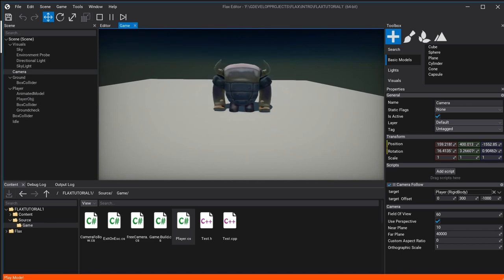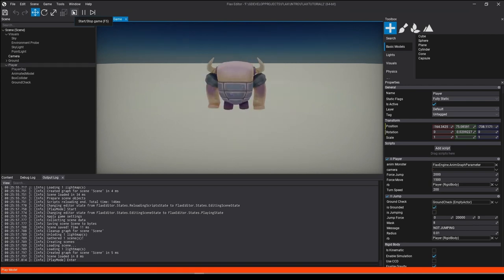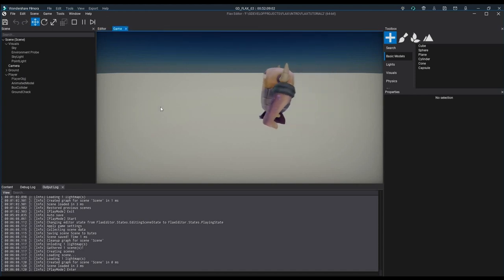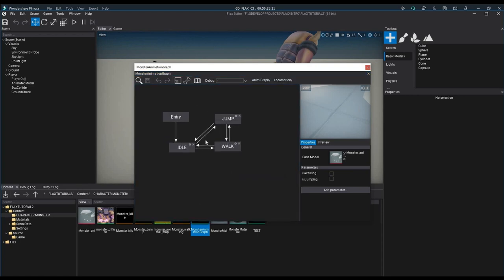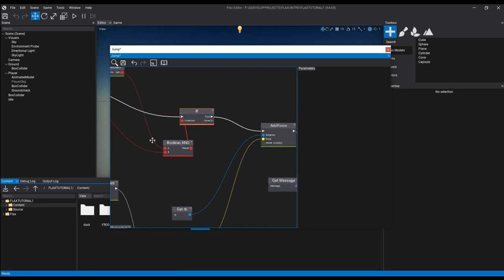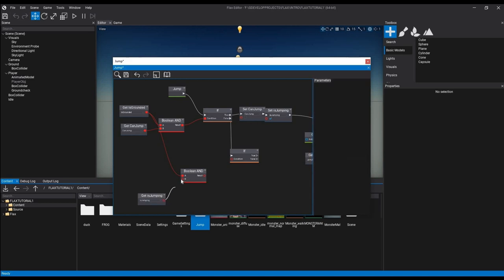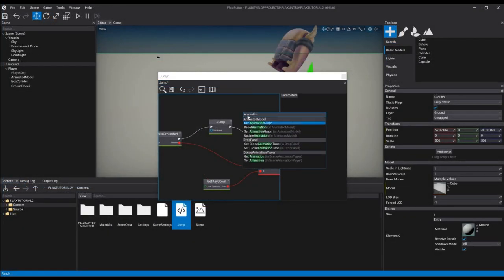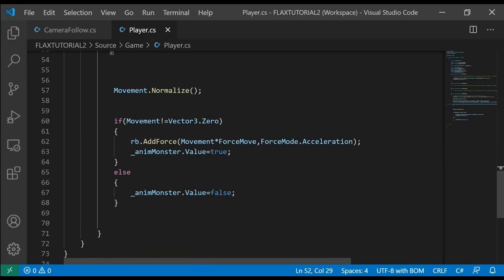FLAX ENGINE Tutorial #03 : CHARACTER ROTATION, JUMP ANIMATION and new MOVEMENT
FLAX GAME ENGINE #03 : CHARACTER ROTATION, JUMP ANIMATION and new MOVEMENT

Welcome to a possible new serie of tutorials on a new game engine that has reached its version 1.0 and that is looking rather promising from a point of view of quality, features and performance.

In this video, we are going to continue developing our character controller scripts, by having the player turning correctly and smoothly in the direction of the movement. We will also integrate the jump animation from the visual scripting environment.

Finally, we will fine-tune some elements of the movement and the camera follow script created in the previous episode.

As a bonus, we will start to configure slightly the environment.

As with in the first video, we are going to blend C# and VISUAL SCRIPTING.

We took longer to produce the video, as some of the features used were not easy to implement due to the engine being still an unexplored territory in terms of documentation and tutorials.

Also we had some problems with our recording that in some cases was freezing some of the images, and caused us to have to reshoot some of the steps more than once.

The character used in the tutorial can be downloaded at CG TRADE

More information about the Physics Layers can be found on the official documentation that has been updated after the release of the video:

FLAX Engine, is an open-source, cross-platform game engine designed for wide target of people interested in making 3D games and don´t always have coding skills.